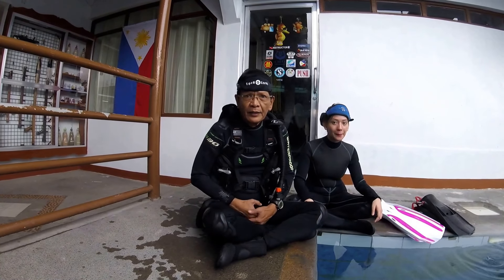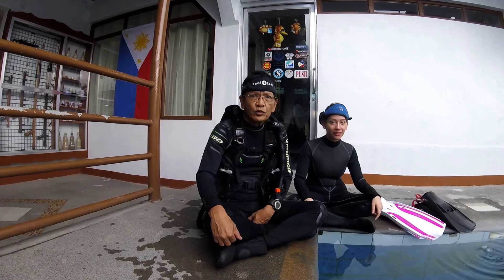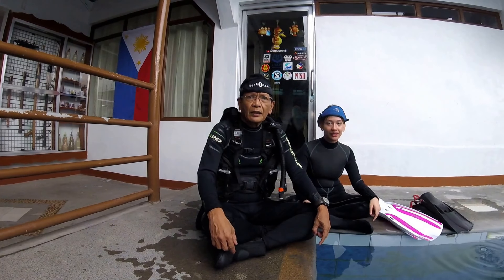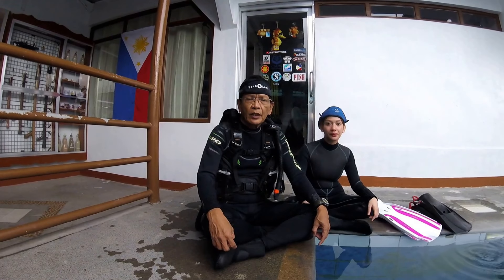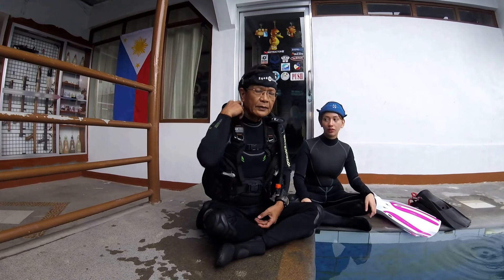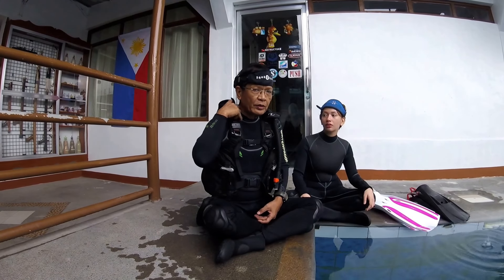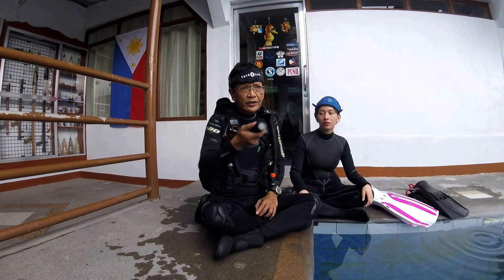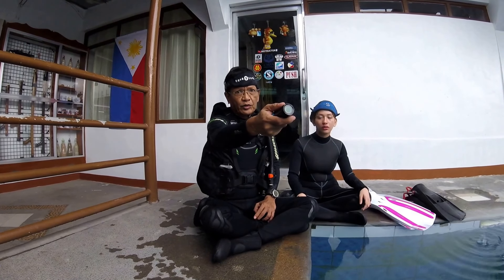ParalenzWorld in the Philippines with bendel MSDT 320264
PADI Open Water Course Pool Training